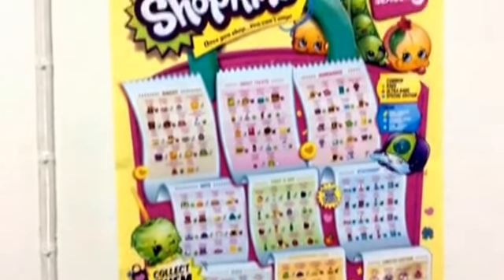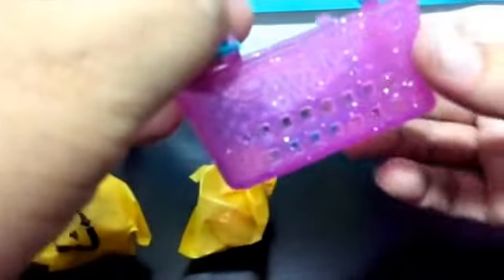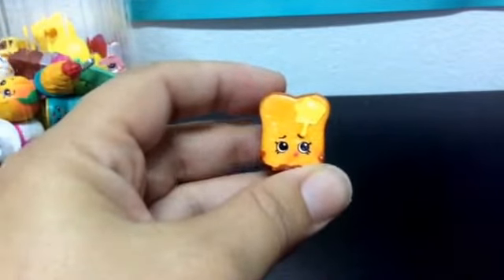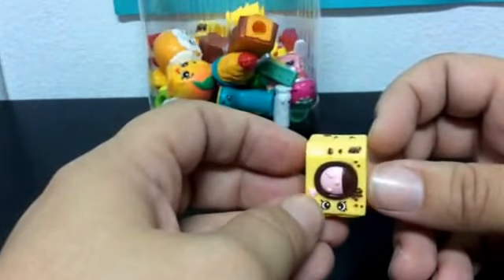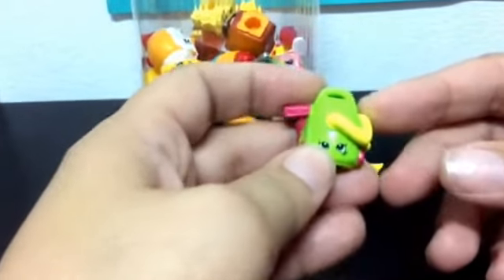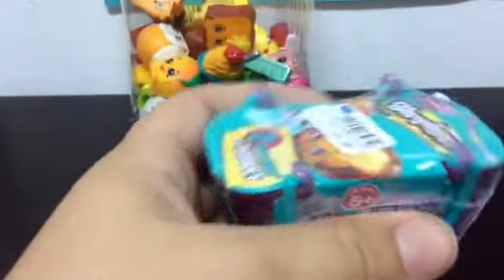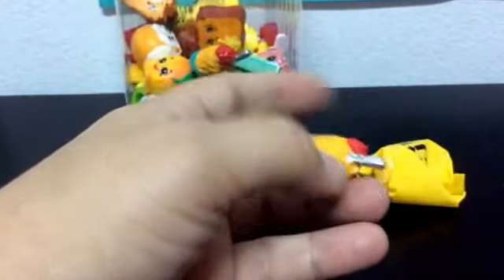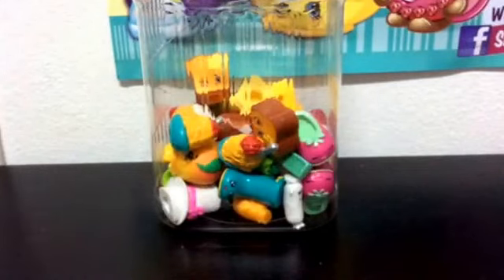Shopkins Season 3 Blind Baskets: Part 15